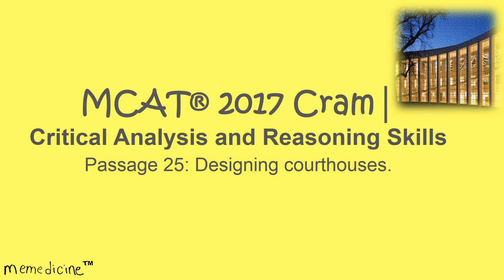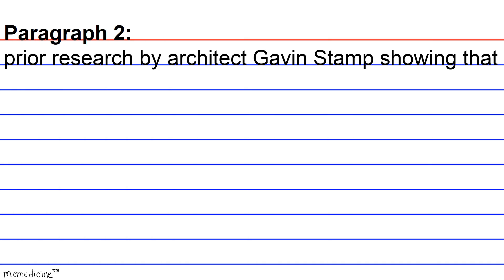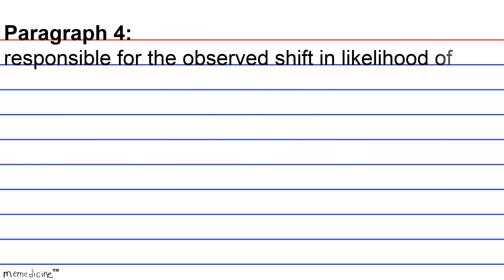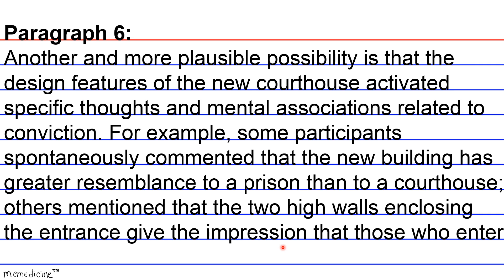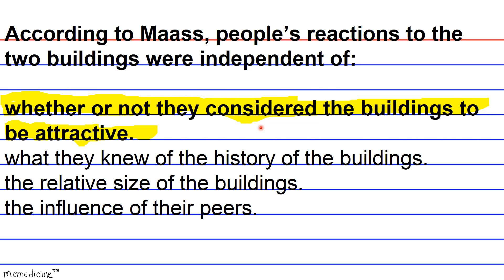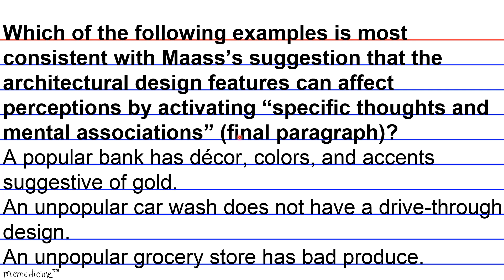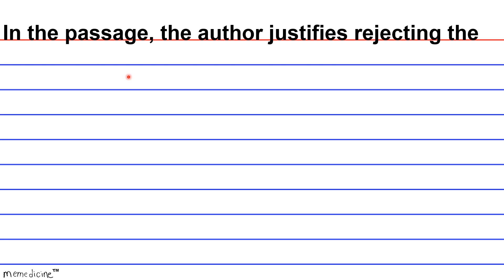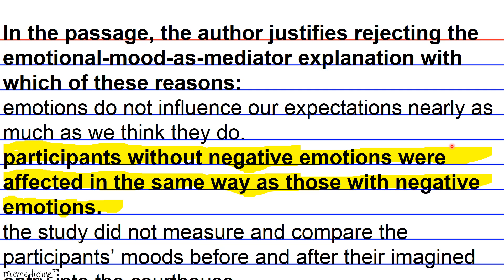MCAT ® 2017 Cram│ Critical Analysis and Reasoning Passage Flashcard 25│ Designing courthouses.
Passage 25│ MCAT 2015® Cram │ Critical Analysis and Reasoning Skills│ Designing courthouses. MCAT ® 2017 Cram│ Designing courthouses.

This Deck of Cards:
Demonstrates how to recognize an accurate paraphrase or summary of the central theme (Foundations of Comprehension).

Demonstrates how to apply the ideas in the passage to the new situations presented in the question stem and answer choices as well how to assess whether this new information shifts the central thesis or ideas mentioned in the passage (Reasoning Beyond the Text).

Tests your ability to recall a claim the author is trying to support with certain evidence as well as how to analyze the strength of evidentiary relationship among component parts of this argument (Reasoning Within the Text).